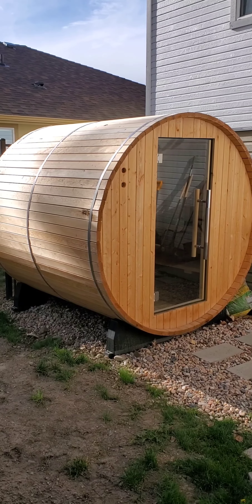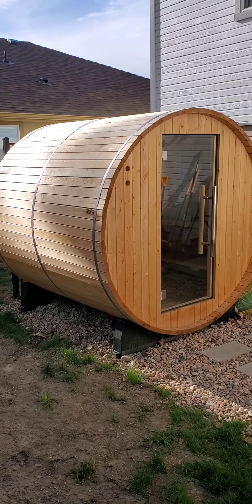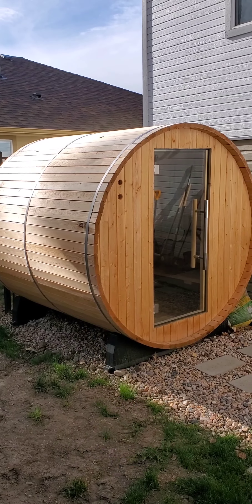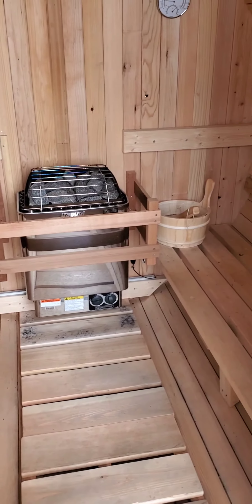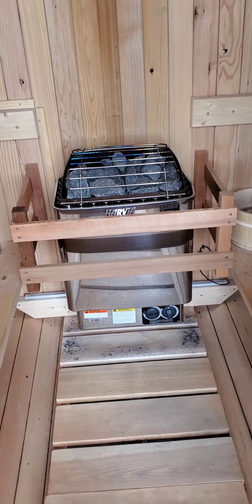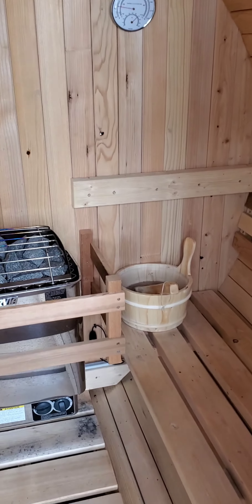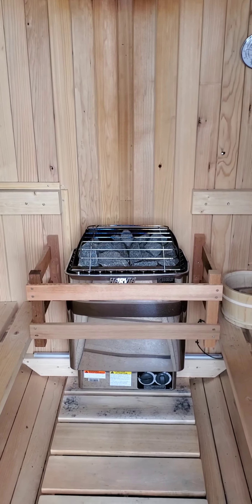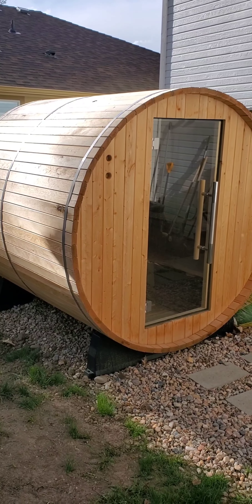How easy it is to put together a sauna!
Almost Heaven Sauna 4 person.